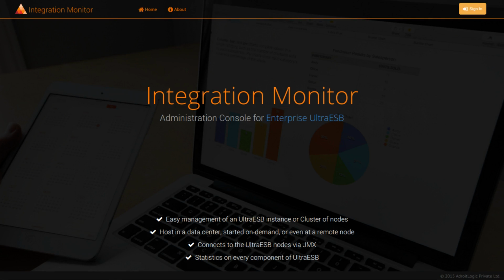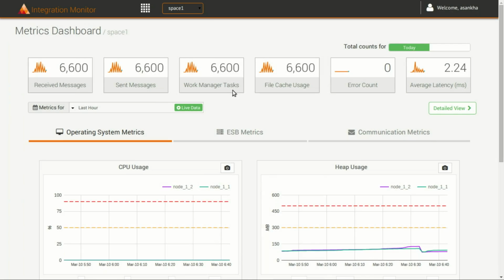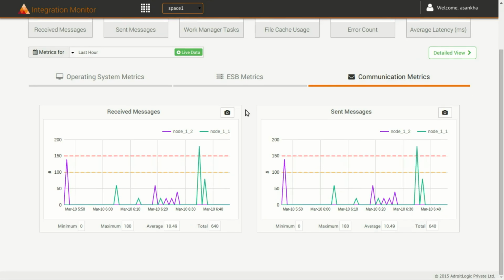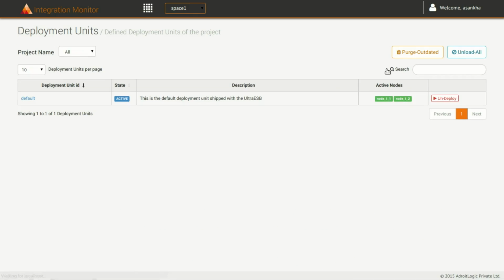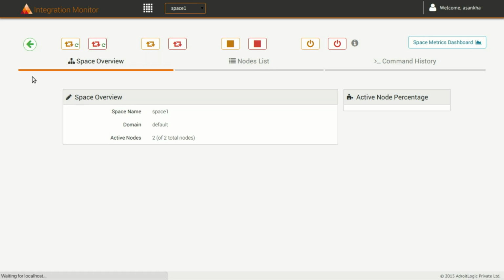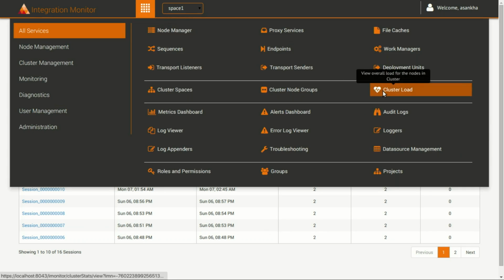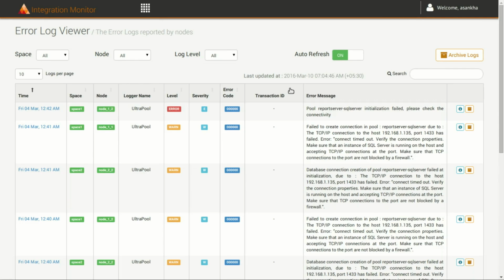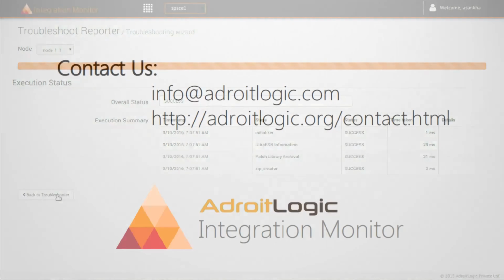AdroitLogic IMonitor: Management & Monitoring Interface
AdroitLogic Integration Monitor (IMonitor) executes as an independent Web Application, and allows the easy management of an UltraESB instance or Cluster of nodes. Let it be a single instance or a cluster of ESB nodes, IMonitor delivers business level transaction monitoring at the best.

Along with operational statistics, IMonitor is capable of presenting friendly troubleshooting & easy interface mappings. Its your step towards improved organisational efficiency saving hours of developer time.